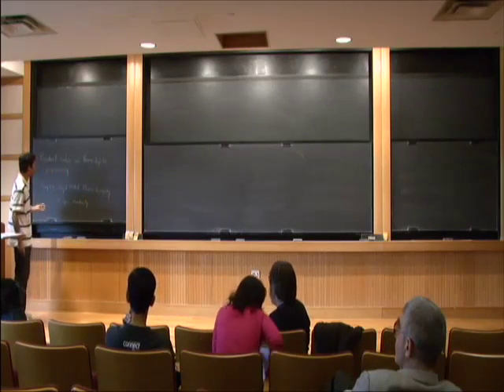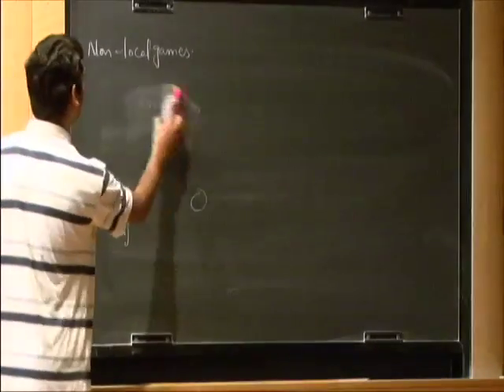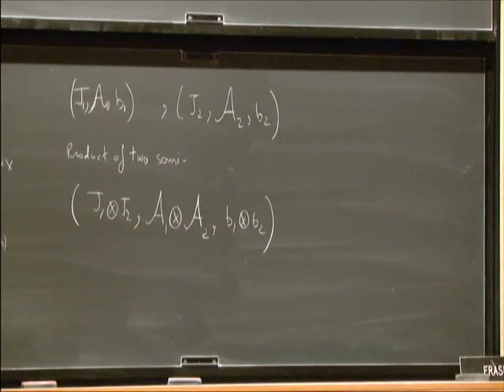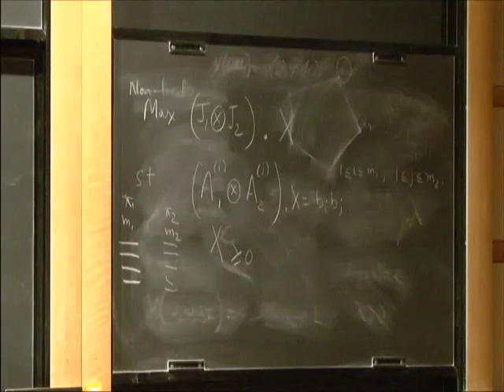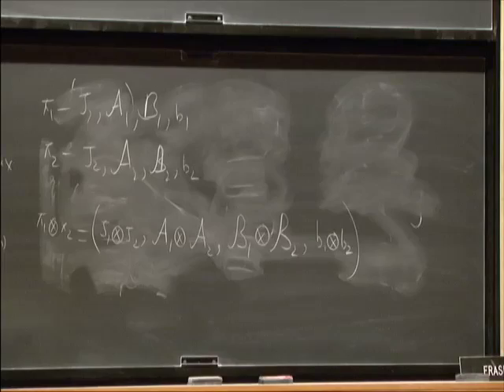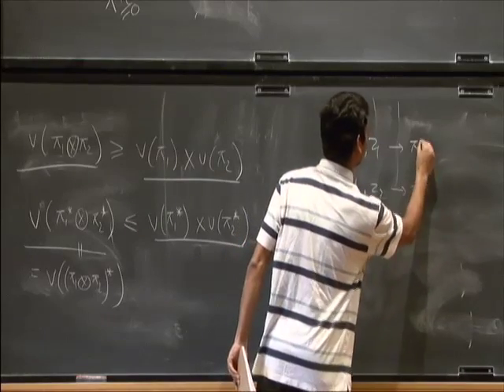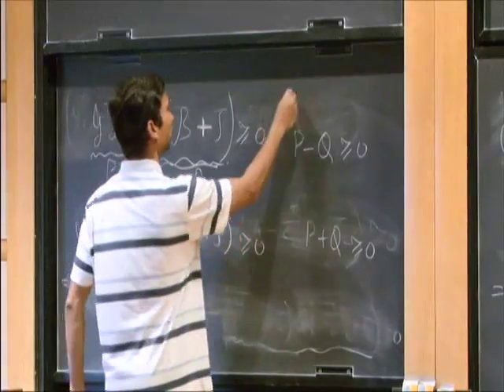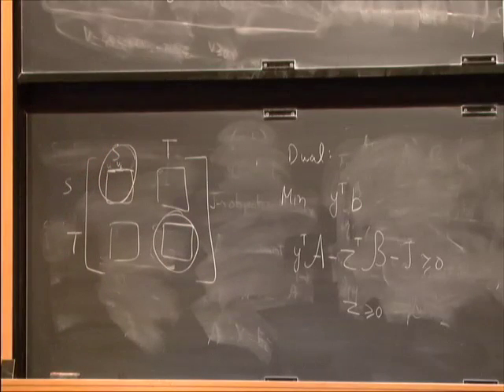Product Rules in Semidefinite Programming - Rajat Mittal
Rajat Mittal

Semidefinite programming bounds are widely used in combinatorial optimization, quantum computing and complexity theory. The first semidefinite programming bound to gain fame is the so-called theta number developed by Lov\'asz to compute the Shannon capacity of the five-cycle graph. The semidefinite relaxation for the maximal cut problem has led to the near ubiquitous use of semidefinite programming in designing approximation algorithms. Semidefinite programming has also been used to understand the value of interactive games played in parallel and quantum value of multi-prover interactive games.

In many of these cases, for example to analyze the Shannon capacity or the value of games played in parallel, a key property of the semidefinite program bound is that it is multiplicative with respect to taking the product of instances. In this talk, we attempt to develop a general theory to explain when the optimum of a semidefinite program is multiplicative under a naturally defined product operation. We find sufficient conditions for the product rule to hold, and also discuss why in some cases it does not hold. Our framework is general enough to explain many semidefinite product theorems in the literature.